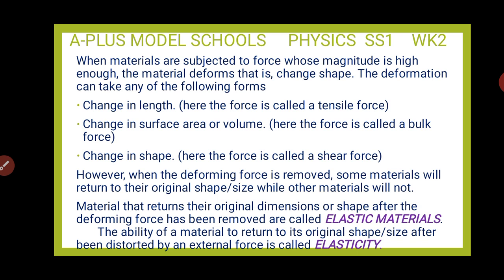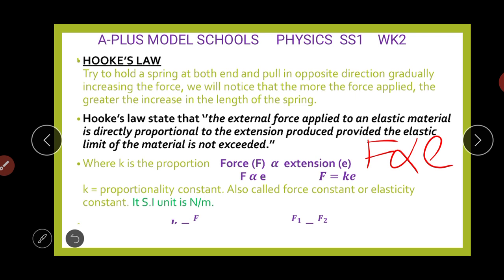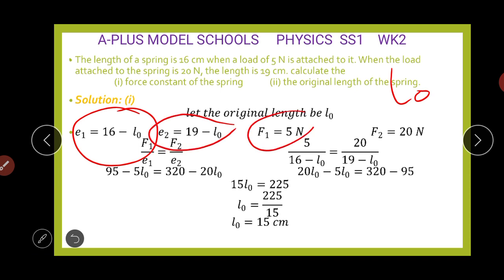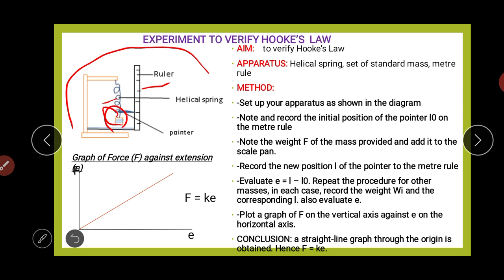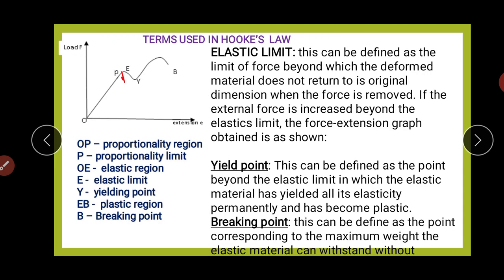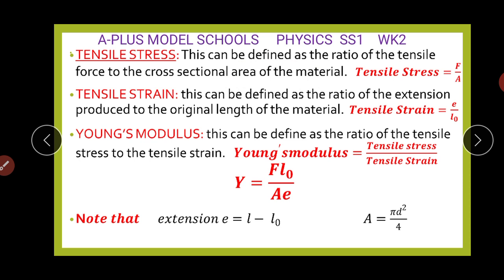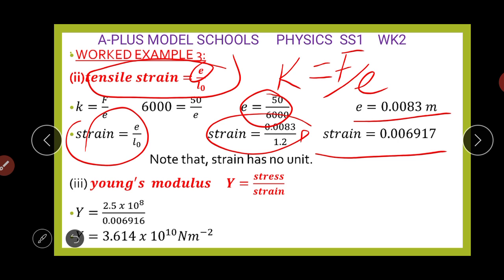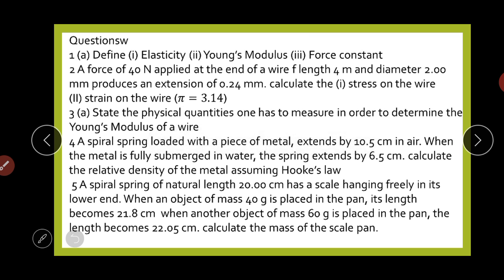A-PLUS MODEL COLLEGE || SS1 PHYSICS || Week 2 -3rd Term